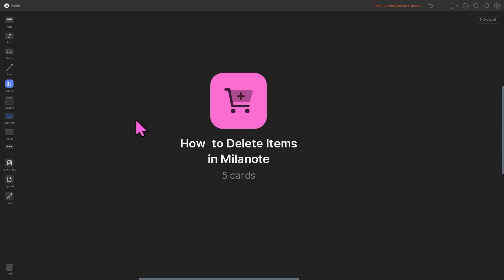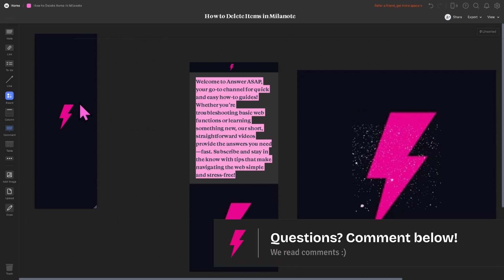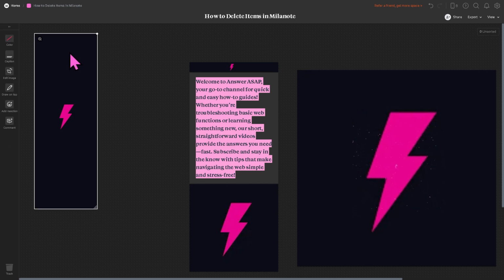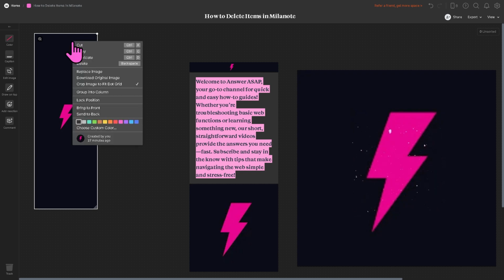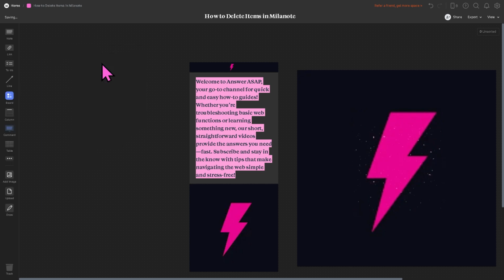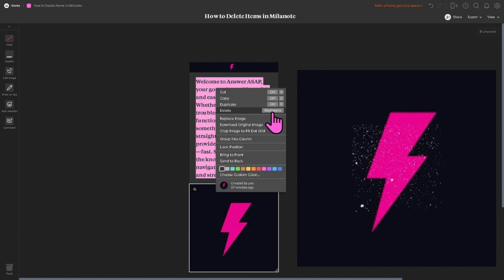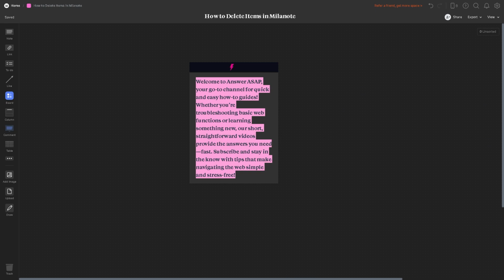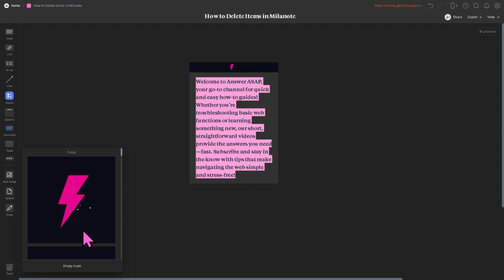How to DELETE ITEMS in Milanote (Step by Step) 2026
This video will help you learn how to delete items in Milanote effectively, ensuring a cleaner and more organized workspace. Please consider liking the video and letting us know if you have any comments, ideas or questions, we really appreciate any feedback! We have plenty of other tutorials on our channel so come and see if we can help you with anything else :)